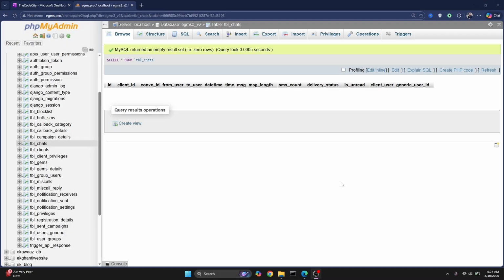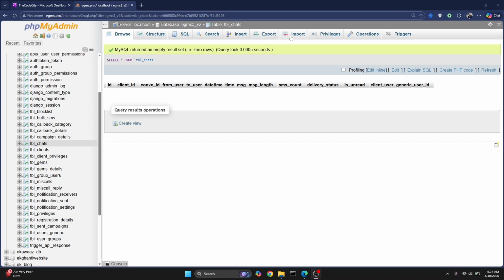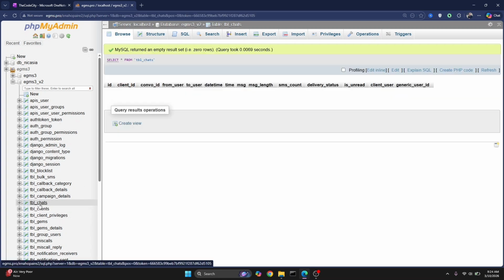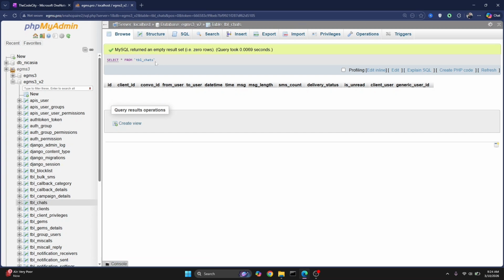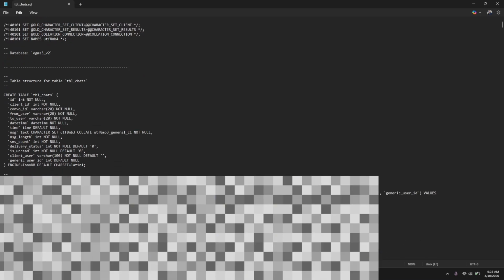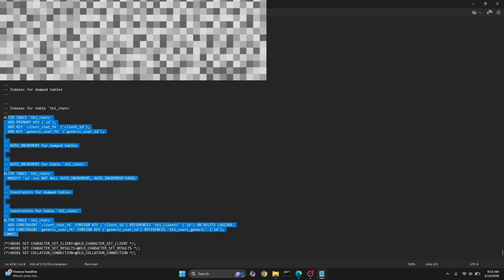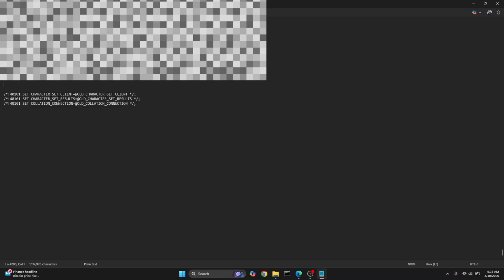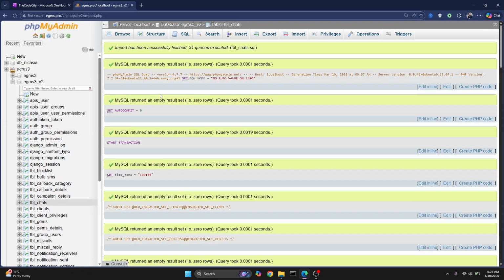Fix ERROR 1050 (42S01) “Table … already exists” in MySQL while importing .sql file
Are you getting the MySQL ERROR 1050 (42S01): “Table already exists” while importing a .sql file? In this tutorial, I’ll show you how to fix this error step-by-step.
This error usually happens when the SQL dump tries to create tables that already exist in your database. In this 2026 updated guide, you'll learn the easiest ways to resolve the issue and successfully import your MySQL database.
This tutorial is perfect for developers, students, and database administrators working with MySQL database imports, backups, and migrations.

• What ERROR 1050 (42S01) “Table already exists” means in MySQL
• Why this error happens when importing .sql files
• How to fix the error using DROP TABLE IF EXISTS
• How to safely delete existing tables before import
• How to modify your SQL dump file to prevent the error
• Best practices for importing MySQL databases

By the end of this tutorial, you'll be able to import SQL files into MySQL without encountering the “Table already exists” error.

What MySQL error should I cover next?